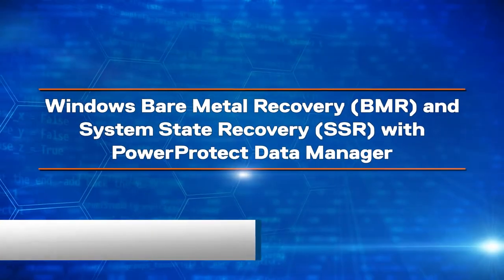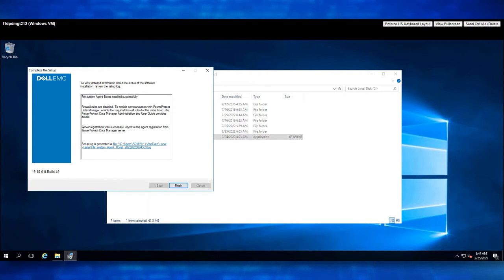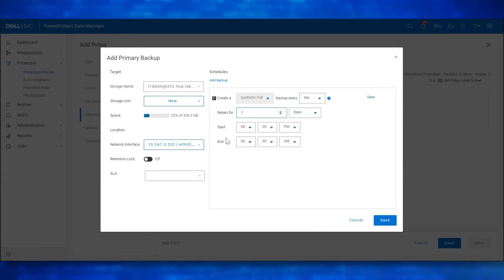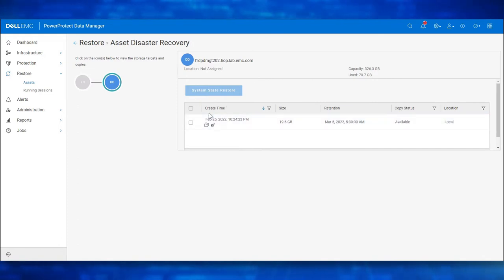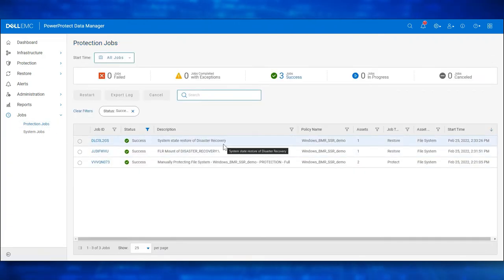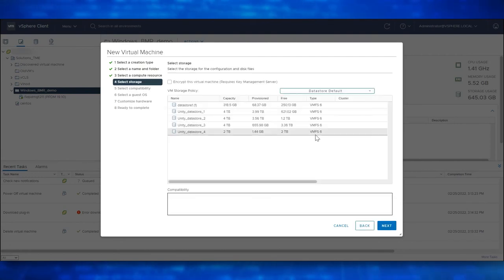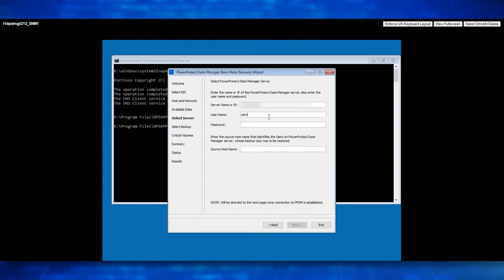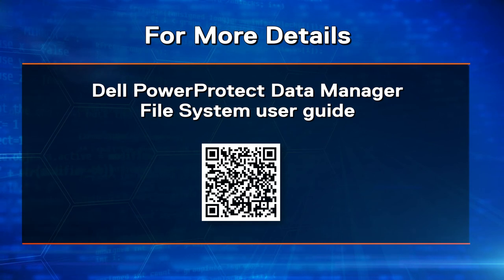Windows BMR and SSR with Dell PowerProtect Data Manager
This demo video focuses on how to perform Windows Bare Metal Recovery and System State Recovery with Dell PowerProtect Data Manager.